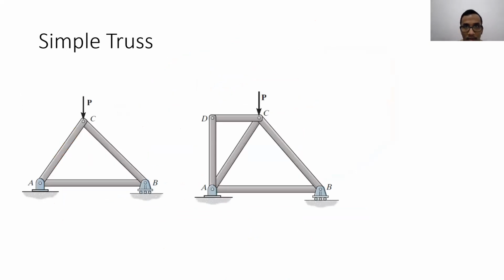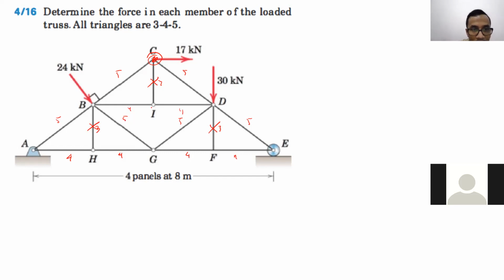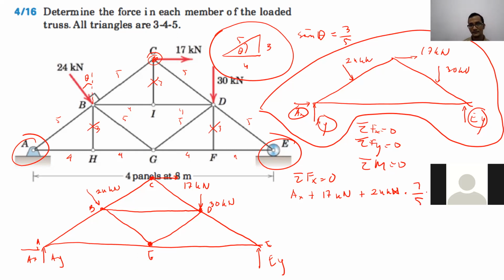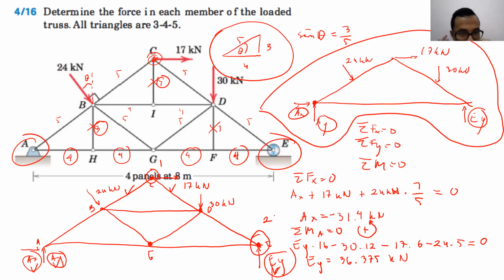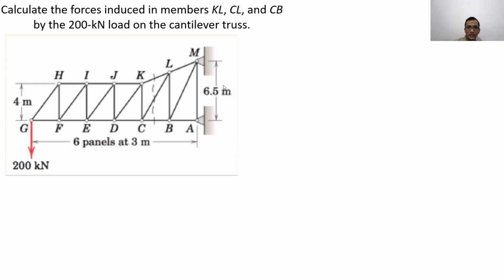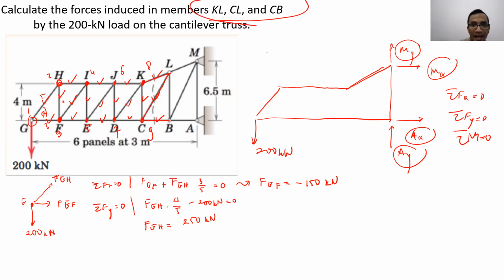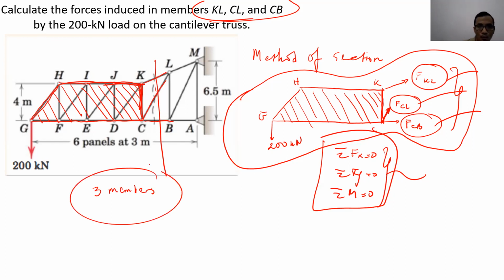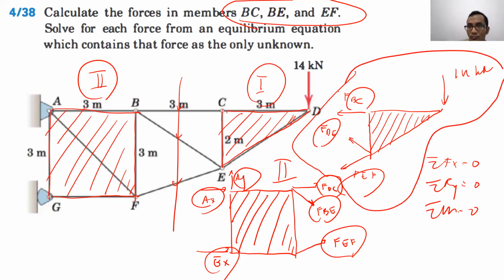MS1210-Statics_Trusses 2_2022